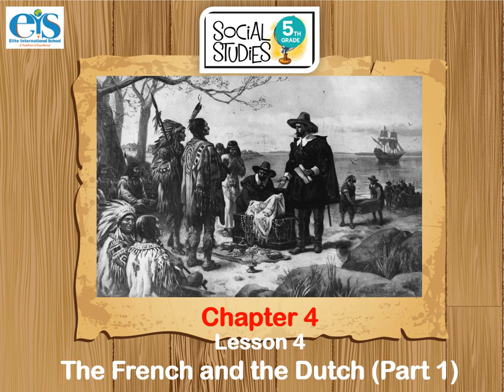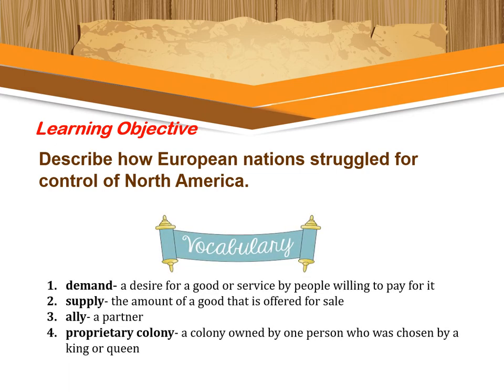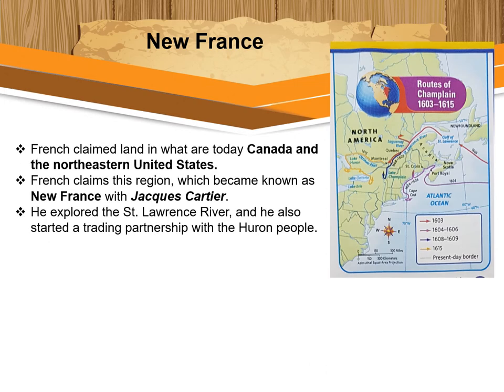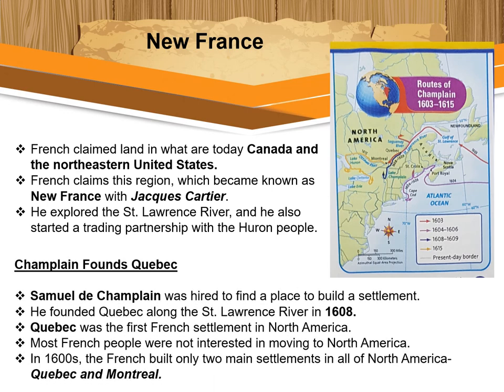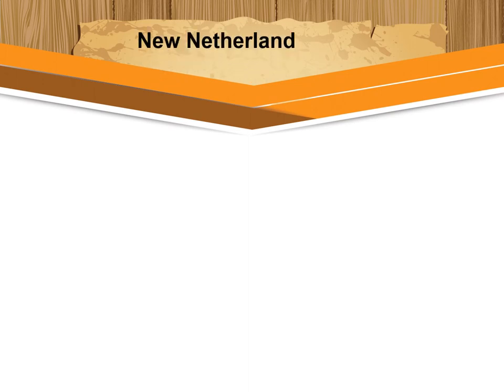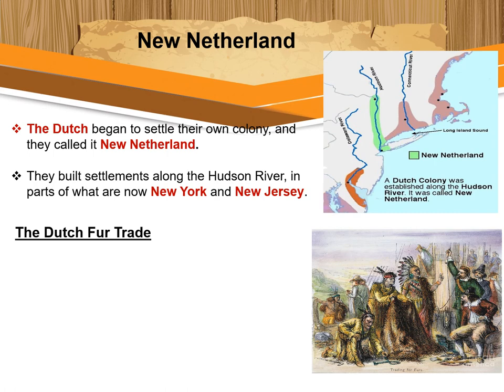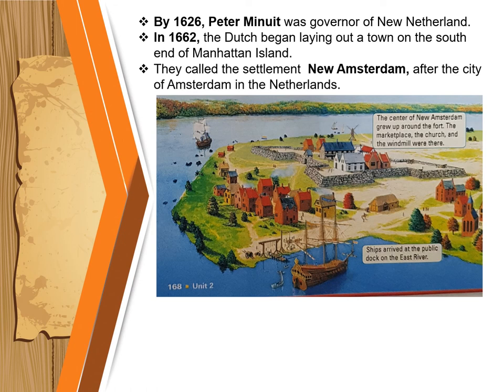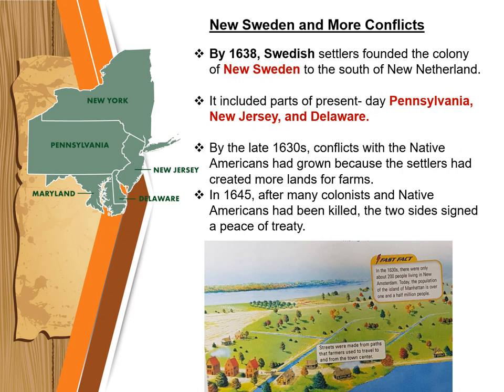Gr. 5 SST: Chapter 4 Lesson 4 The French and the Dutch-Part 1